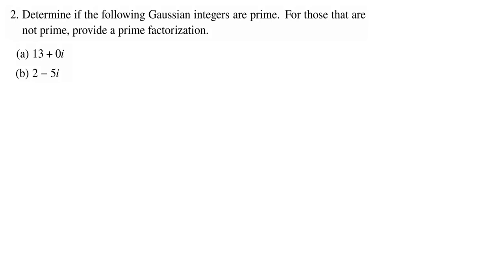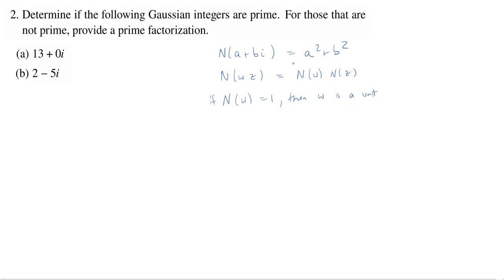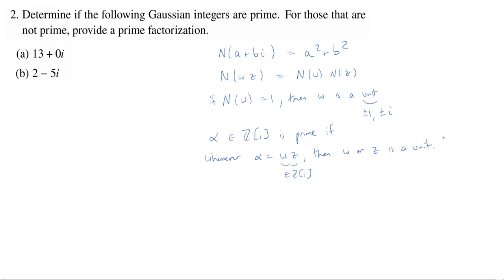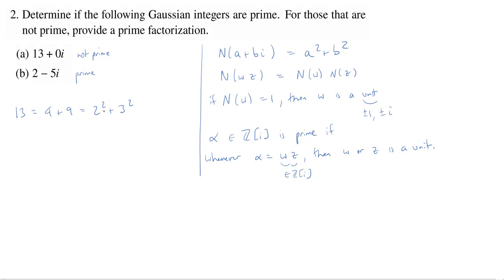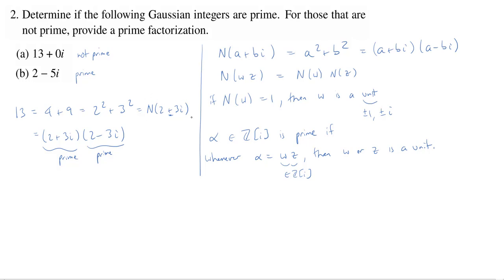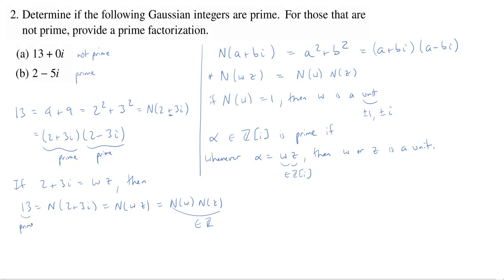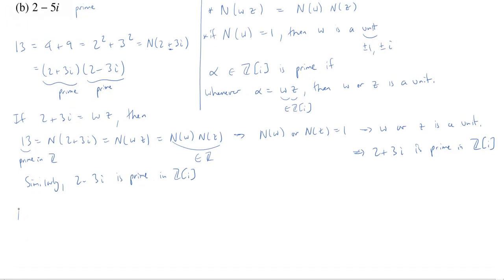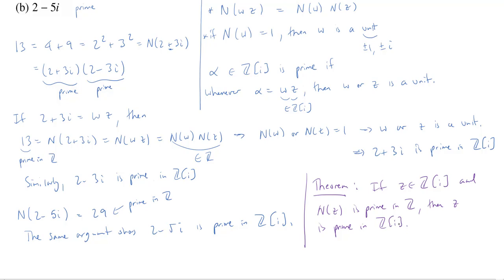Determining Primality in Z[i], Superquiz 3 Problem 2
We show that 13 is not a prime in the ring of Gaussian integers by finding an explicit factorization and then proving that the factors are prime. We then show that 2-5i is prime in Z[i].